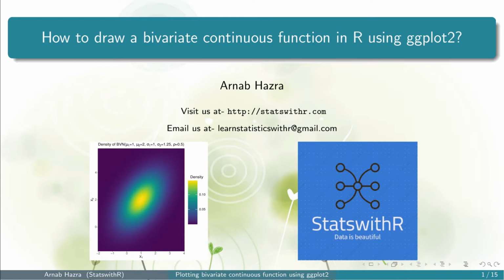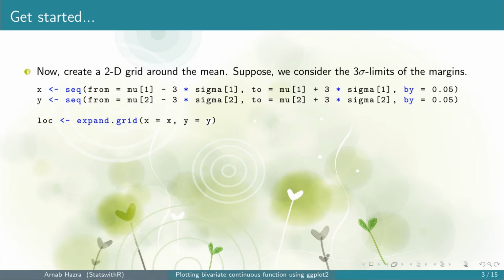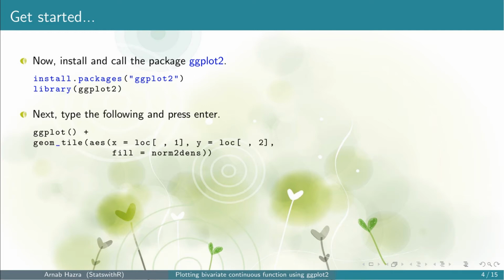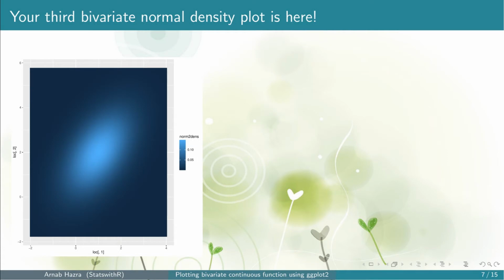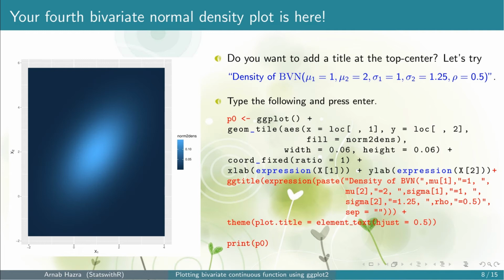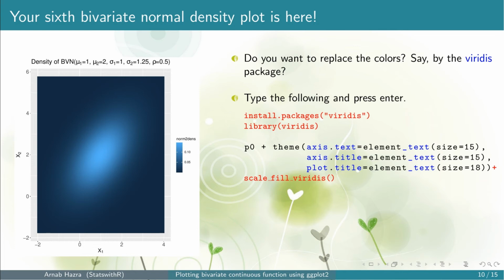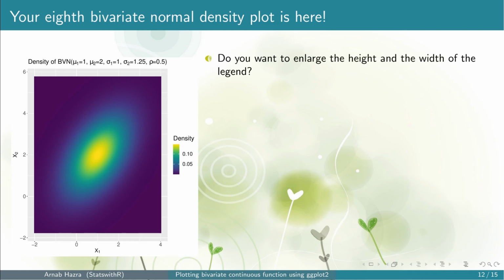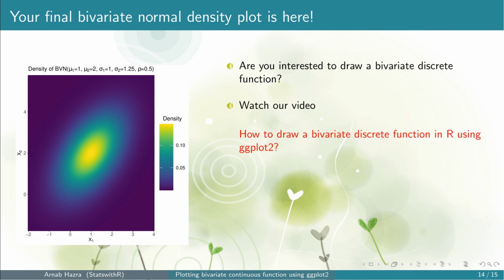How to draw a bivariate continuous function in R using ggplot2? | Heatmap | StatswithR | Arnab Hazra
Here we explain how to generate a presentation/publication-quality plot of a bivariate continuous function, or  a heatmap, in R/R-studio using ggplot2. The codes for the steps explained in the video are as follows. Copy and paste them into R, run them one-by-one and try to understand what each argument is doing.

mu = c(1, 2)
sigma = c(1, 1.25)
rho = 0.5

covmat = diag(sigma^2)
covmat[1, 2] = covmat[2, 1] = rho * prod(sigma)

mu
covmat

x = seq(from = mu[1] - 3 * sigma[1], to = mu[1] + 3 * sigma[1], by = 0.05)
y = seq(from = mu[2] - 3 * sigma[2], to = mu[2] + 3 * sigma[2], by = 0.05)

loc = expand.grid(x=x, y=y)

install.packages("emdbook")
library(emdbook)

norm2dens = apply(loc, 1, dmvnorm, mu = mu, Sigma = covmat)

library(ggplot2)

p = ggplot() + geom_tile(aes(x = loc[ , 1], y = loc[ , 2], fill = norm2dens))
ggsave(p, filename = "bivardens_ggplot1.pdf", height = 8, width = 8)

  coord_fixed(ratio = 1)
ggsave(p, filename = "bivardens_ggplot2.pdf", height = 8, width = 8)

                          width = 0.06, height = 0.06) +
  coord_fixed(ratio = 1)
ggsave(p, filename = "bivardens_ggplot3.pdf", height = 8, width = 8)

  coord_fixed(ratio = 1) +
  xlab(expression(X[1])) + ylab(expression(X[2]))
ggsave(p, filename = "bivardens_ggplot4.pdf", height = 8, width = 8)

p0 = ggplot() + geom_tile(aes(x = loc[ , 1], y = loc[ , 2], fill = norm2dens),
  coord_fixed(ratio = 1) +
  xlab(expression(X[1])) + ylab(expression(X[2])) +
  ggtitle(expression(paste("Density of BVN(", mu[1], "=1, ", mu[2], "=2, ",
                           sigma[1], "=1, ", sigma[2], "=1.25, ", rho, "=0.5)", sep = ""))) +
  theme(plot.title = element_text(hjust = 0.5))
ggsave(p0, filename = "bivardens_ggplot5.pdf", height = 8, width = 8)

p = p0 + theme(axis.text=element_text(size=15),
                axis.title=element_text(size=15),
                plot.title = element_text(size=18))
ggsave(p, filename = "bivardens_ggplot6.pdf", height = 8, width = 8)

library(viridis)

p = p0 + theme(axis.text=element_text(size=15),
                axis.title=element_text(size=15),
                plot.title = element_text(size=18)) +
  scale_fill_viridis()
ggsave(p, filename = "bivardens_ggplot7.pdf", height = 8, width = 8)

p = p0 + theme(axis.text=element_text(size=15),
                axis.title=element_text(size=15),
                plot.title = element_text(size=18)) +
  scale_fill_viridis(name = "Density") +
  theme(legend.title = element_text(size=18, hjust = 0.5),
        legend.text=element_text(size=15),
        legend.key.height = unit(1.5,"cm"),
        legend.key.width = unit(1.5,"cm"))
ggsave(p, filename = "bivardens_ggplot9.pdf", height = 8, width = 8)

p = p0 + theme(axis.text=element_text(size=15),
                axis.title=element_text(size=15),
                plot.title = element_text(size=18)) +
  scale_fill_viridis(name = "Density") +
        legend.text=element_text(size=15),
        legend.key.height = unit(1.5,"cm"),
        legend.key.width = unit(1.5,"cm")) +
  scale_x_continuous(expand = expansion(mult = c(0, 0))) +
  scale_y_continuous(expand = expansion(mult = c(0, 0)))
ggsave(p, filename = "bivardens_ggplot10.pdf", height = 8, width = 8)